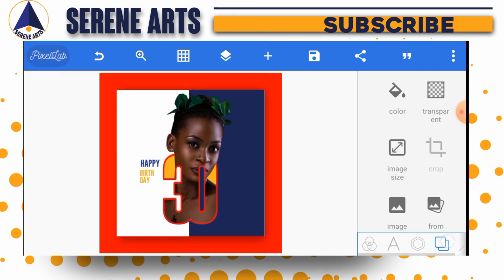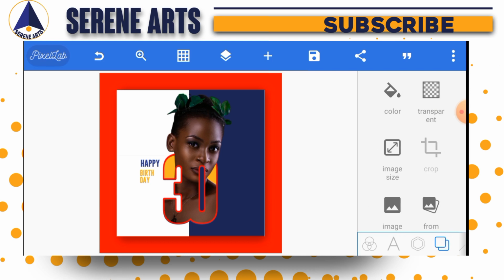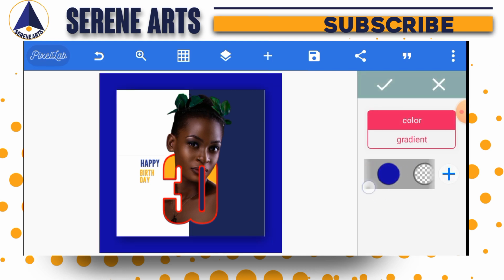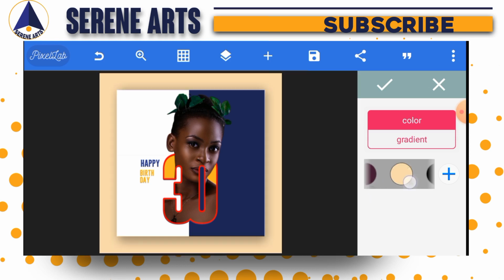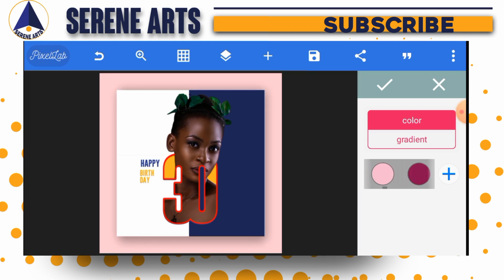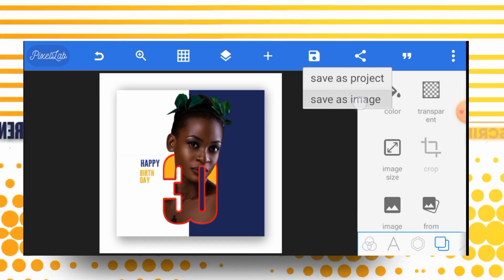Simple Things In Pixellab || How To Add Shadow To Flyer [Serene Arts]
There are some things that can easily be done in pixellab. In this video, I showed how to add a realistic shadow to a flyer in pixellab.